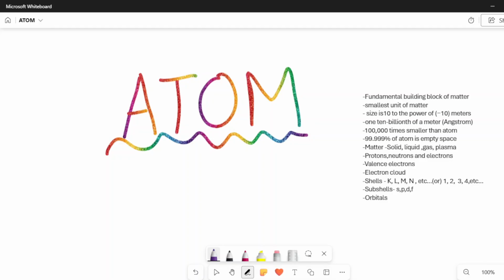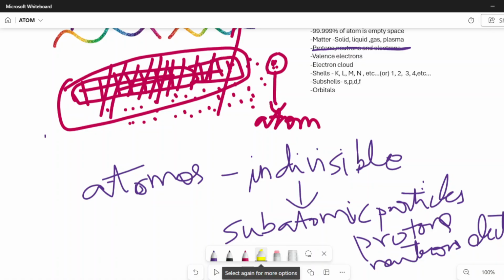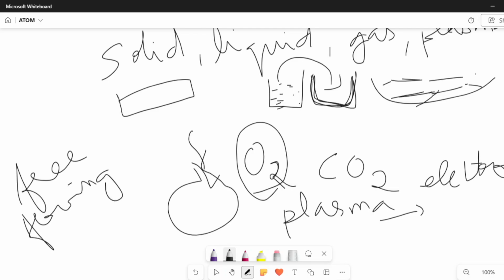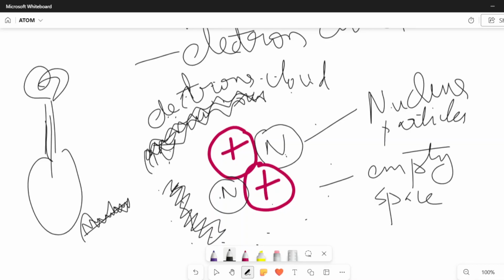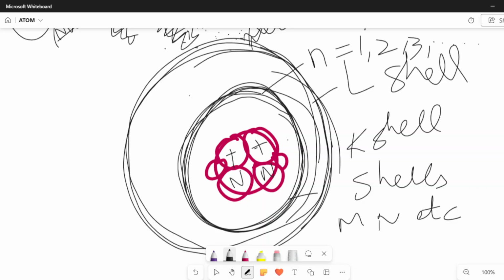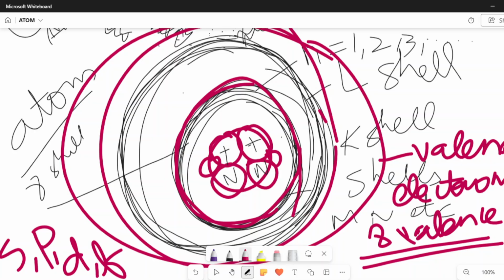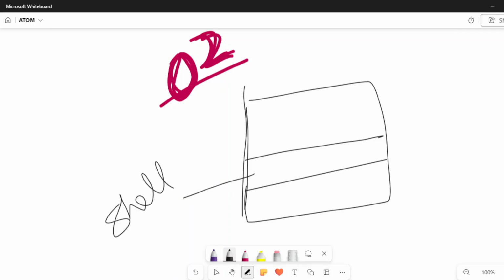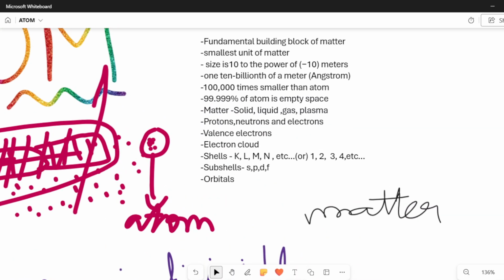Atom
Learn about atoms which is the building block of all the creation in this universe including living and non- living things.